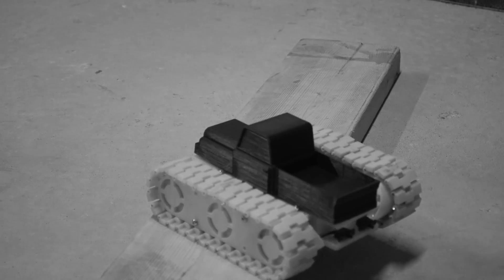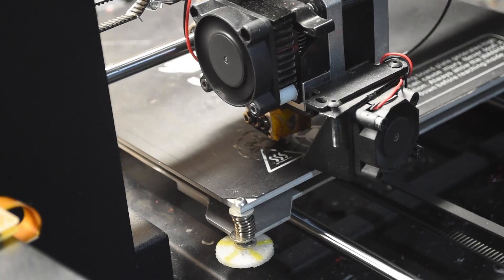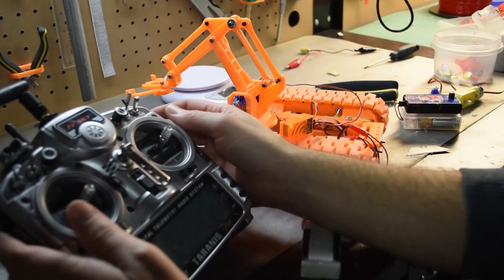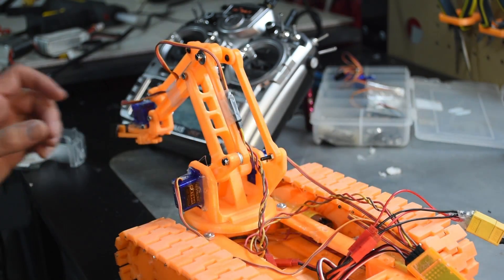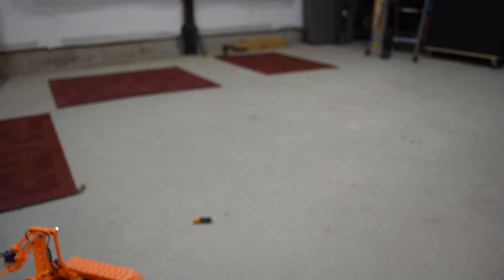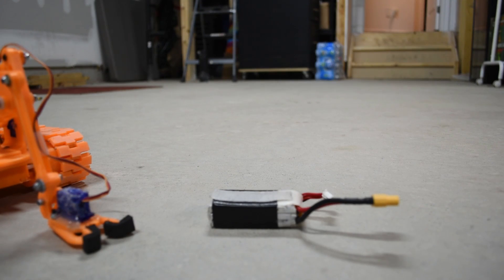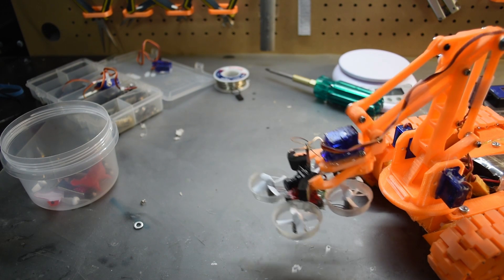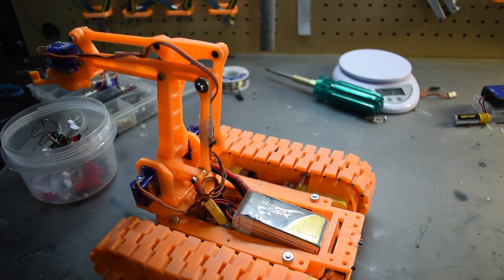DIY | My 3d Printed tank 2.0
Parts